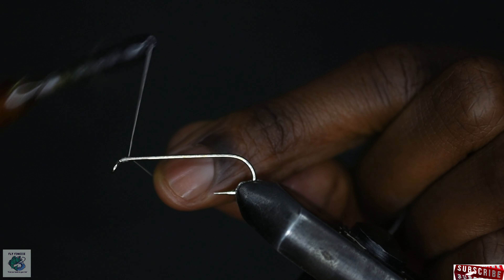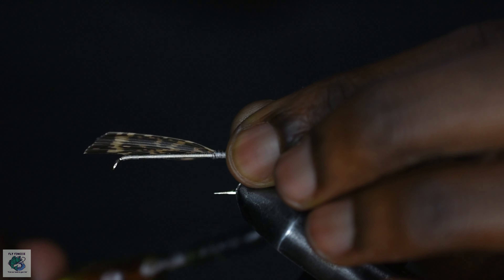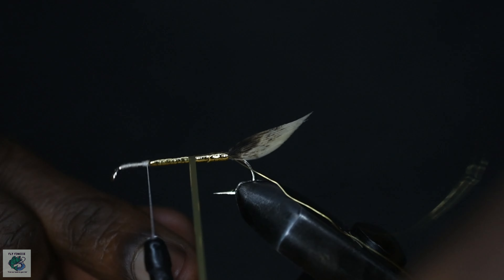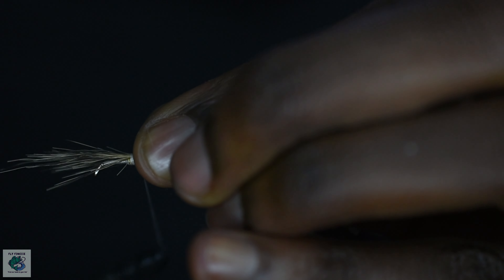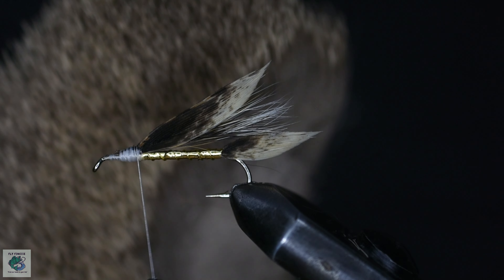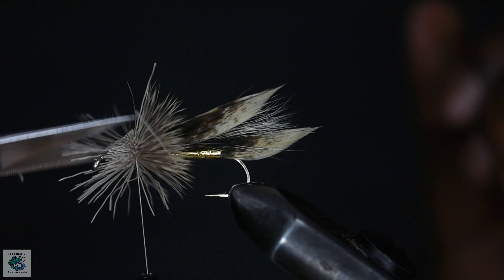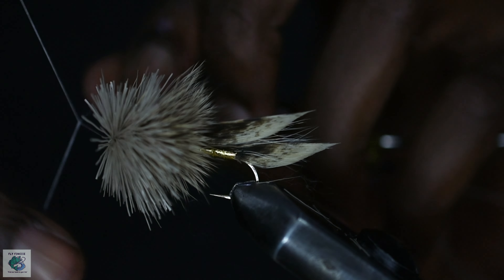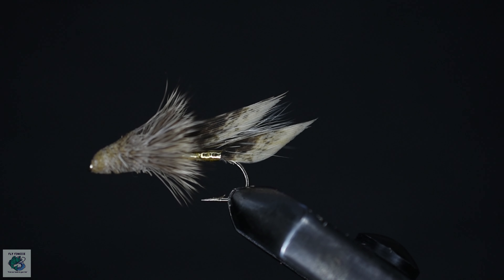How To Tie a Muddler Minnow | Fly tying tutorial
Fly tying a Muddler Minnow Streamer Pattern.

Materials
1. Hook- #8 Streamer hook- Long shank
2. Tail- Two Turkey feather strips
3. Underwing- Squirrel tail hair
4. Wing- Two Turkey feather strips
5. Body- Gold Mylar Tinsel
6. Ribbing- Gold wire
7. Collar- Stacked deer hair
8. Head- Stacked and spun deer Hair
9. Thread - White waxed thread